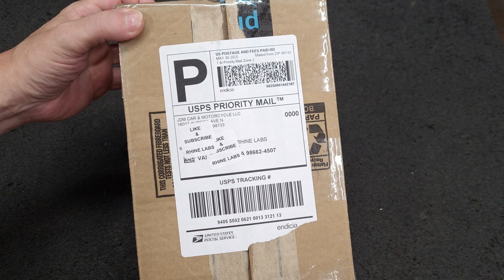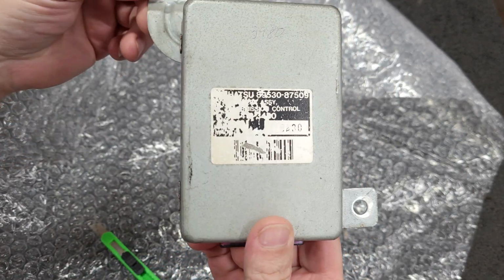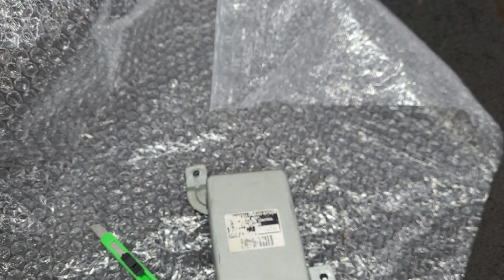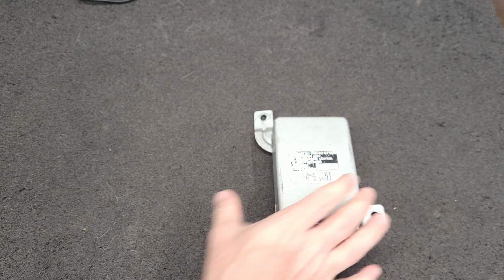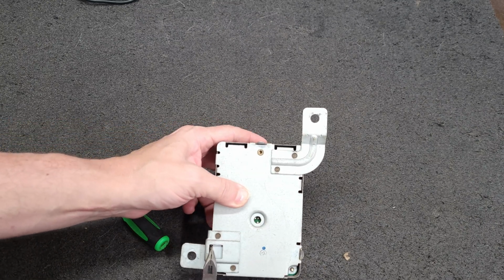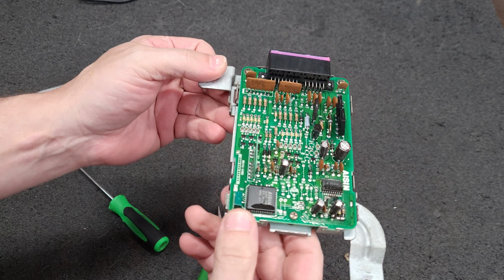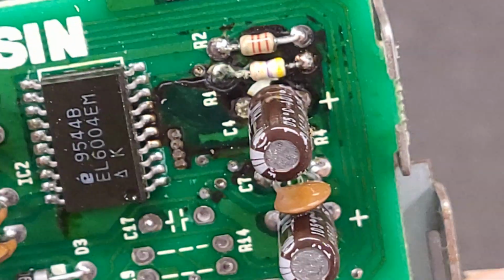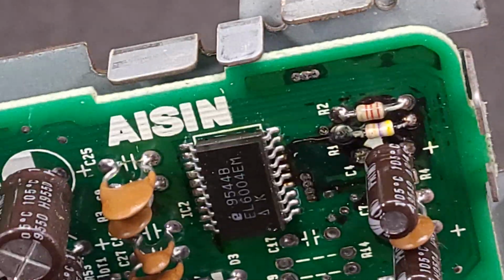Daihatsu HiJet Steel Case "Tin Can" Transmission Controller TCU for Repair.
This Case is a moderate case, It Will require a little bit of corrosion clean up and some trace repair. I think this one has a good chance of recovery.

These units often require as much time or in some cases, even more to repair than their plastic-encased counterparts that must be physically cut open. This is largely due to the extent of electrolytic corrosion, which can be quite severe and labor-intensive to remediate.

#1 issue is capacitor Leakage
#2 Corroded Traces and Vias under the EL6004EM from the Cap leakage
#3 Cracked Solder Connections on MCU/CPU
#4 Burnt Transistors (Generally if they are Burnt the MCU/CPU is dead Worst Case)

This was another successful repair. @SequimJDMCarMotorcycle